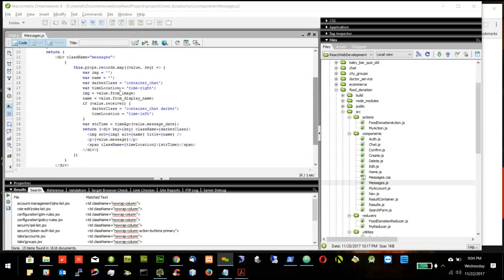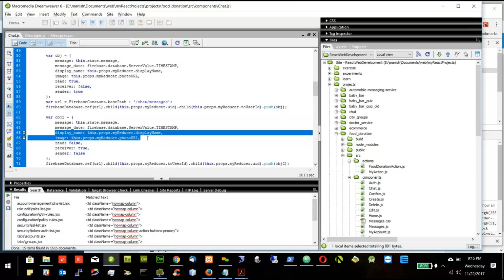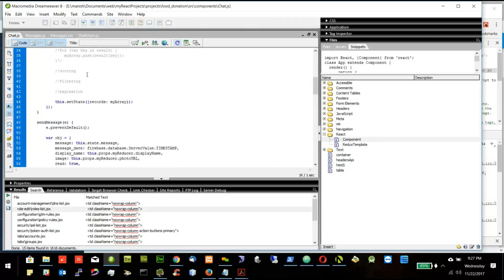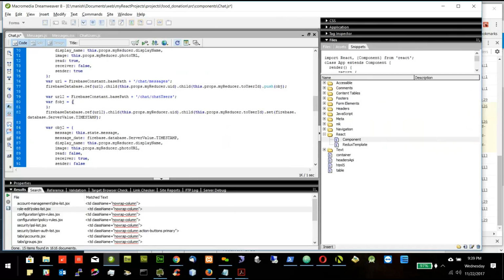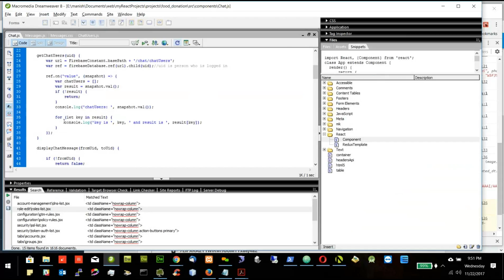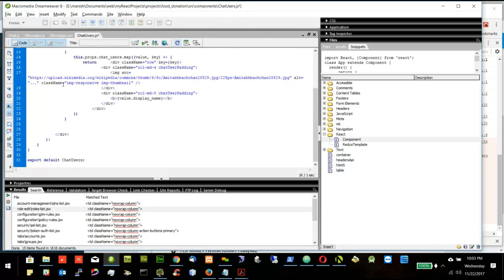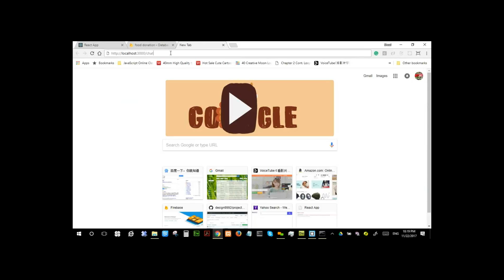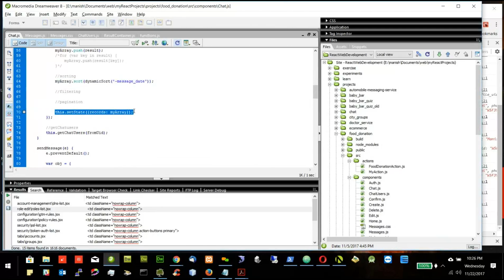046 nov 20 2017 food donation chat